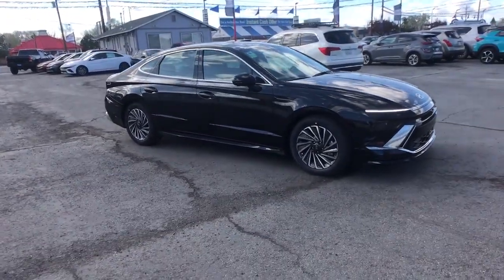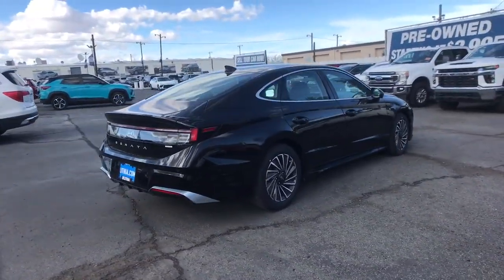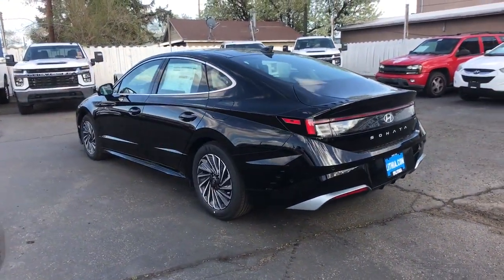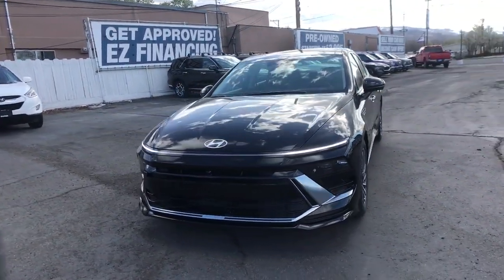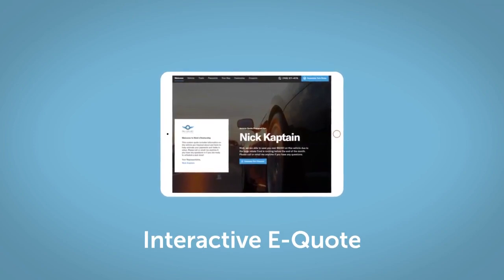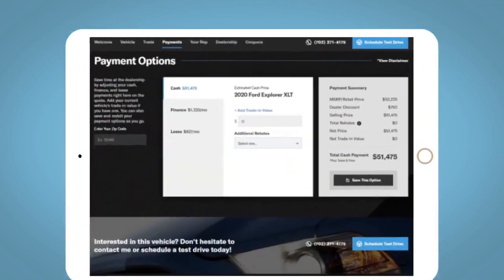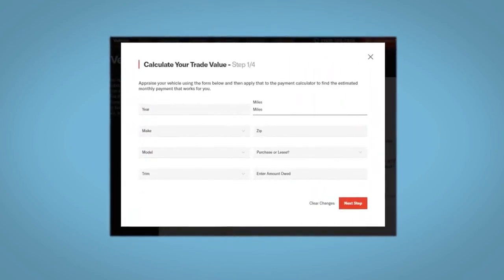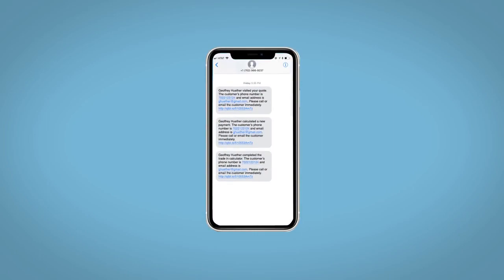2024 Hyundai Sonata_Hybrid Reno, Carson City, Northern Nevada, Sacramento, Roseville, NV RA088071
Onyx Black New 2024 Hyundai Sonata_Hybrid Limited available in Reno, Nevada at Lithia Hyundai of Reno. Servicing the Carson City, Northern Nevada, Sacramento, Roseville, NV area